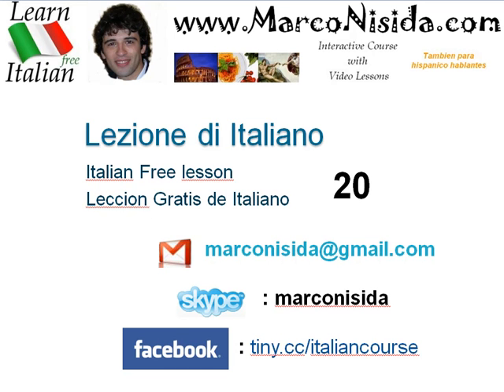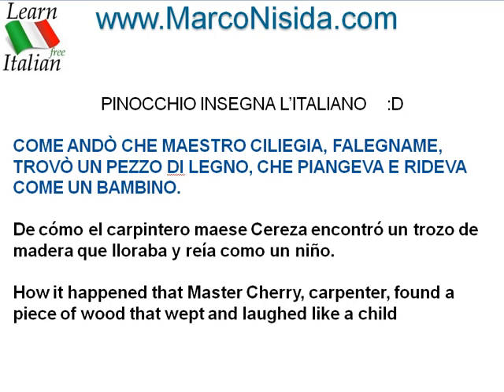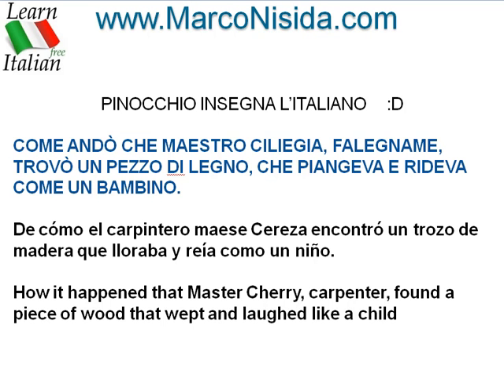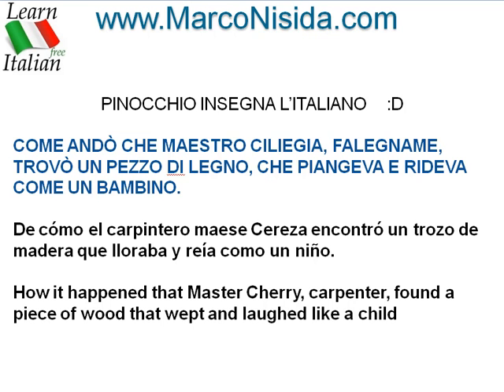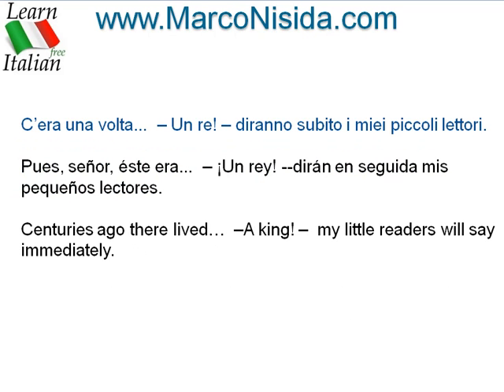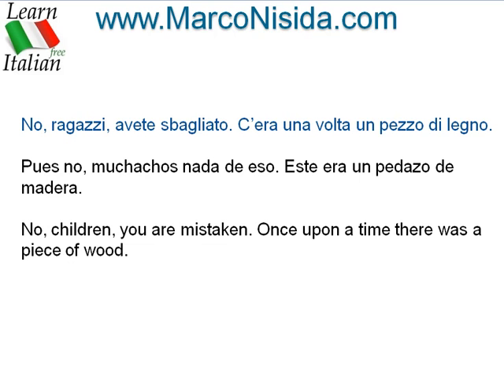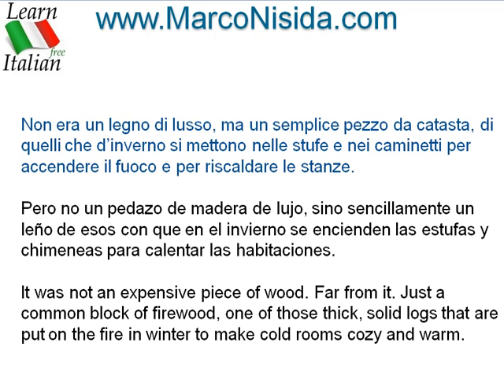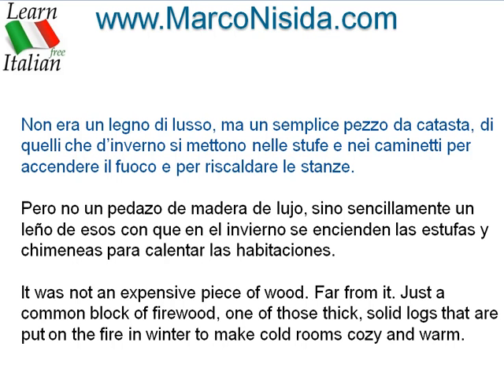Learn Italian - Free Italian Lesson 20 - Curso Gratis de Italiano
These Italian lessons are totally free. Learn Italian in simple steps with an Italian native speaker. Estas lecciones son totalmente gratuitas. Aprende el Italiano en simples pasos con un Italiano original. In this lesson, learn Italian through a wonderful Italian Book "Pinocchio". En esta segunda leccion descubre como expresarte en diferentes situaciones, a traves del libro Italiano de "Pinocho". Learn Italian for free with fun and discover Italy and Rome. Aprende el idioma Italiano con alegria y descubre Roma en Italia.